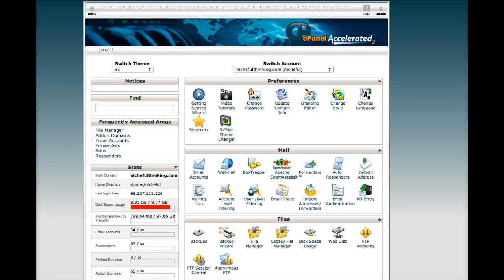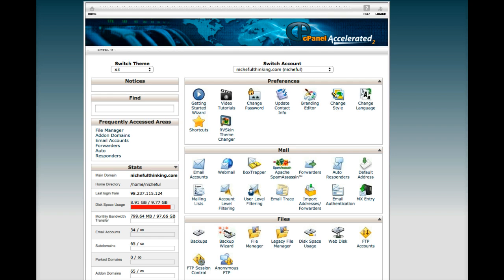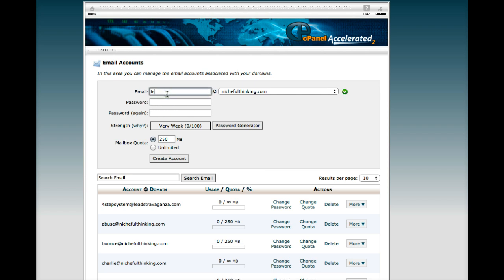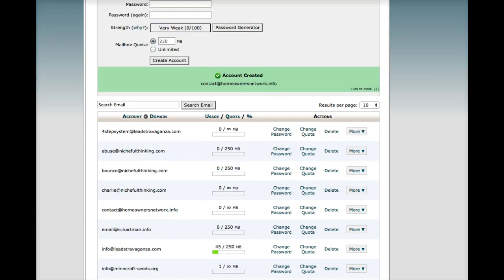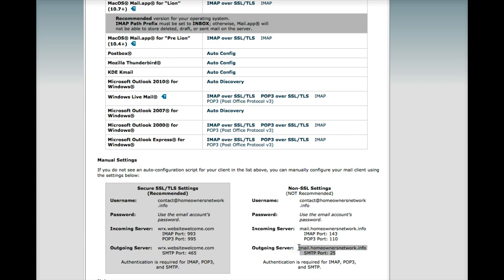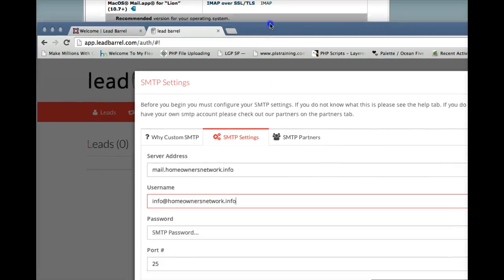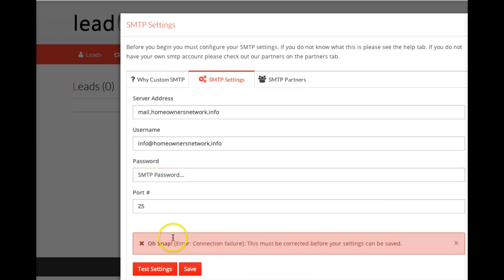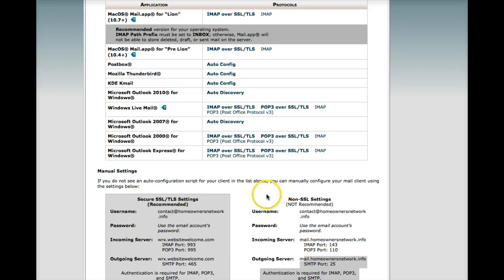Setting Up SMTP with Cpanel Hosting